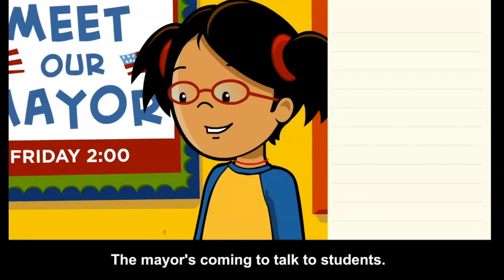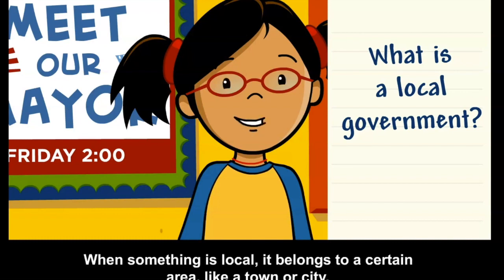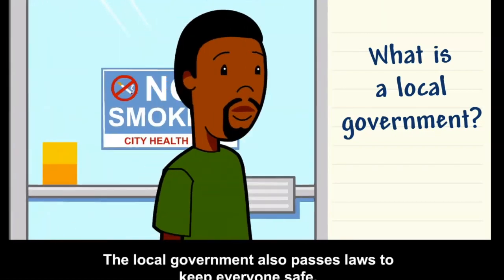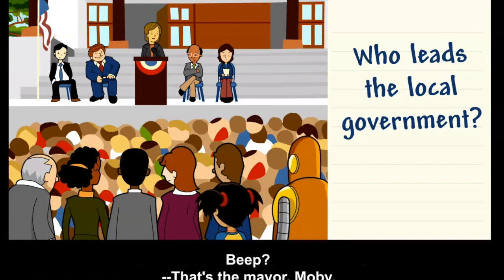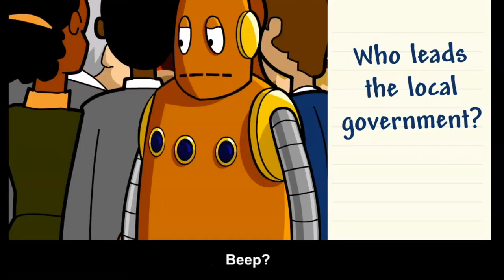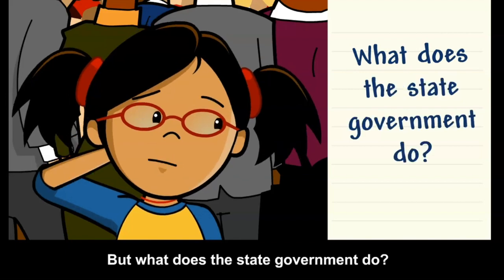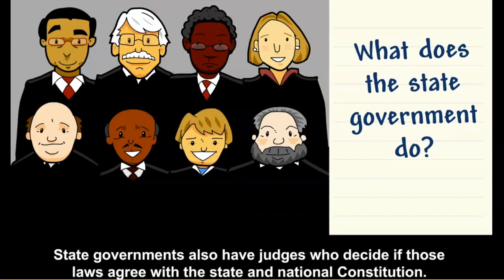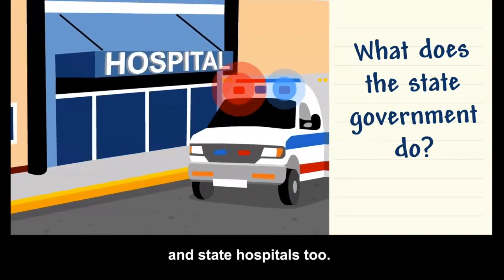Social Studies Day 2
State & Local Governments, Governments Around the World